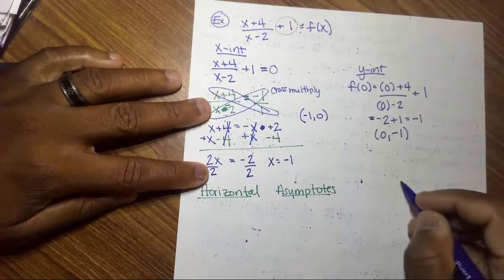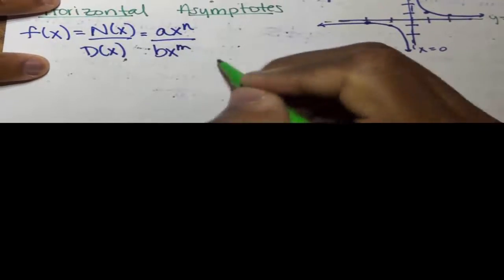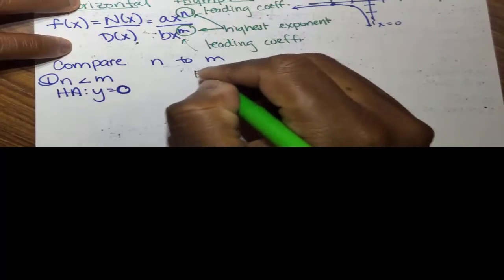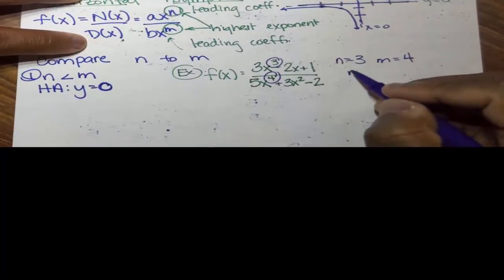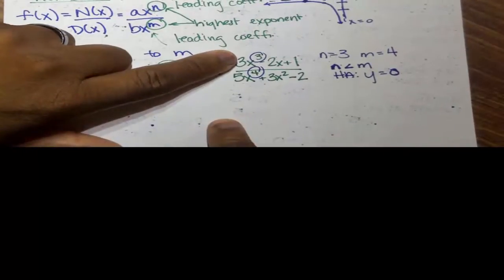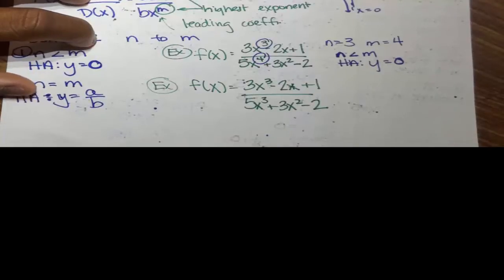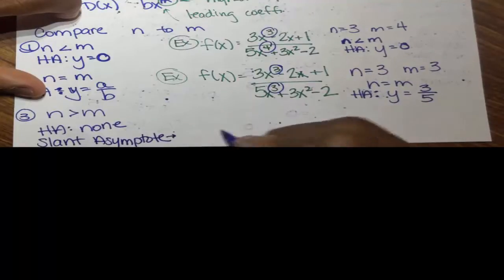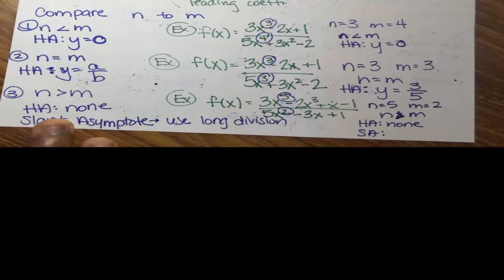Horizontal Asymptote Rules for Rational function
The rules used to find the horizontal asymptotes of a function